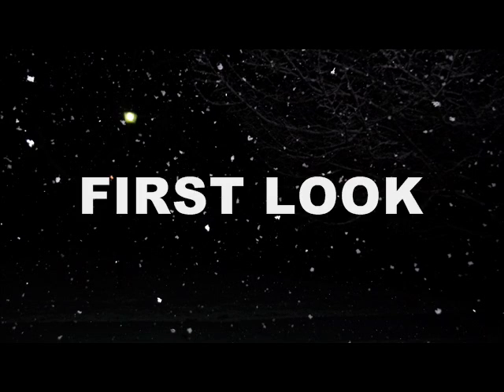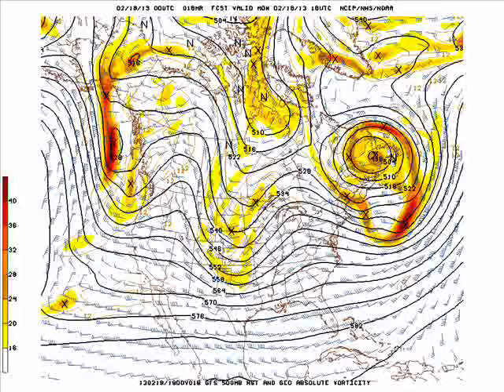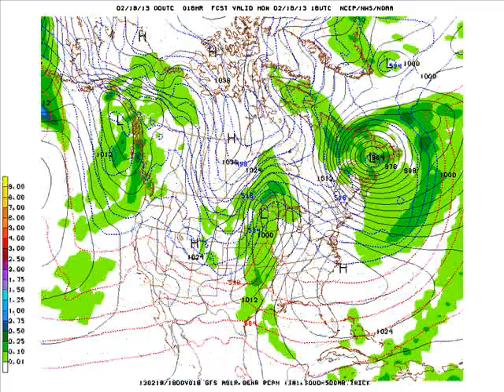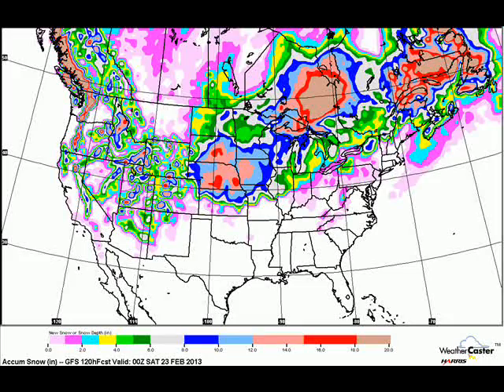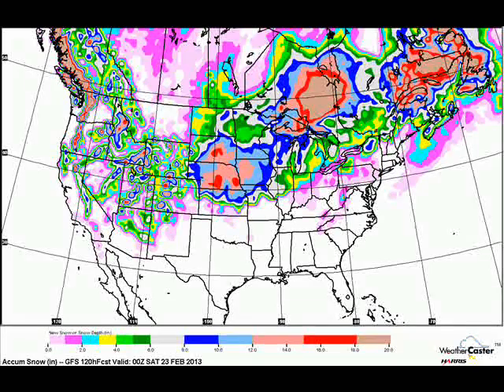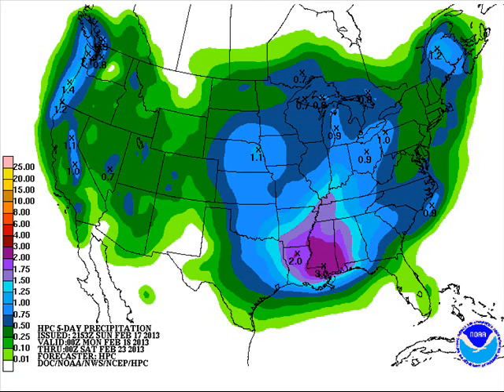Iowa Weather Report February 18th 2013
Iowa Weather Blog's Iowa Weather Report looking ahead at Forecasts and trends off the 00z GFS Model Run with the 48 hour regionwide forecast. Included is the projected snowfall accumulations from the GFS Model for the upcoming storm this week through Friday evening. The music in the forecast section is titled "Rolling Hills" last used February 3rd.